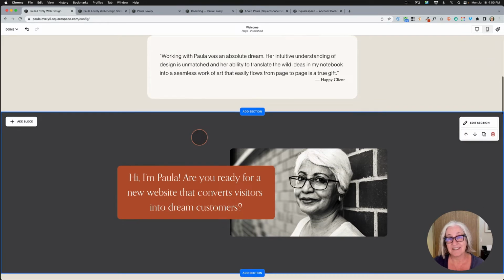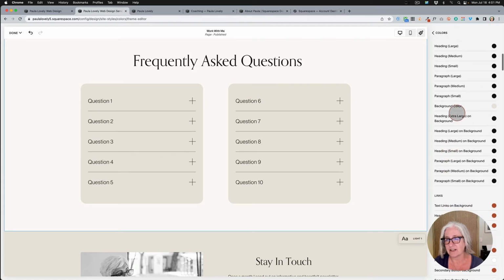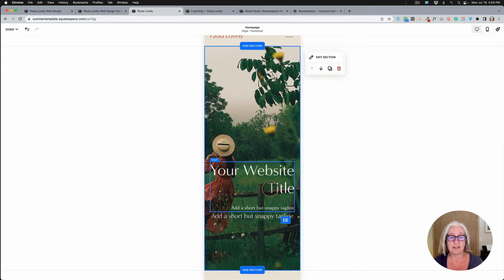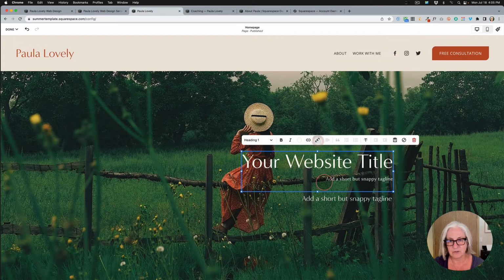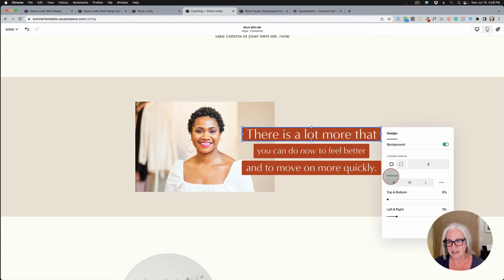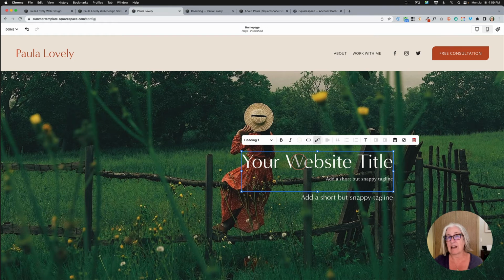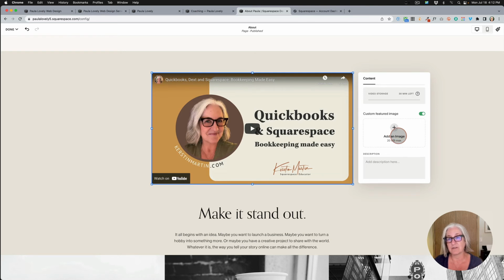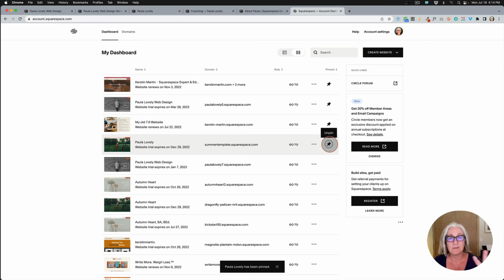Squarespace Updates #7 | Video Block, Block Background Color, Scale Text, Dashboard Pin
00:00 - First Marker
00:27 - Block Background Colors
01:47 - Change Block Background Color
03:15 - Scale Text
07:32 - Add Color Behind Text Titles
11:22 - Video Block: Upload Videos to Squarespace
14:03 - Dashboard: Pin Websites

I'm Kerstin Martin, Squarespace Educator, late bloomer entrepreneur and creator of the Eule Planner®. My courses help entrepreneurs build successful, well organized businesses with Squarespace.